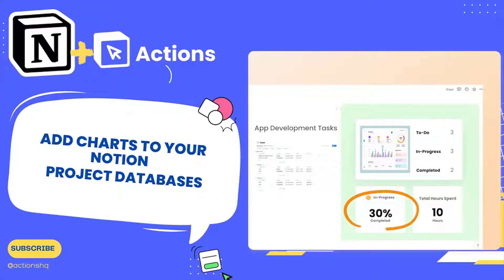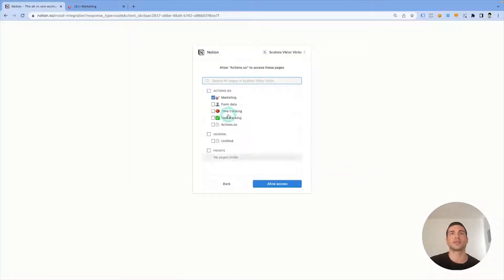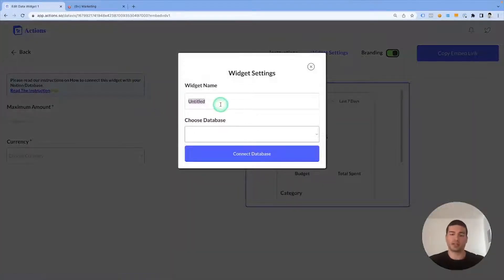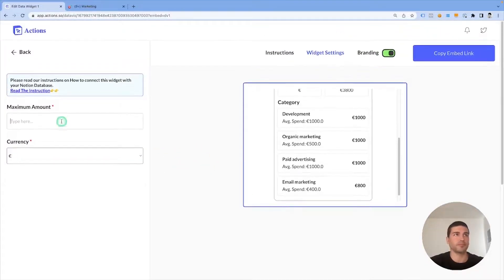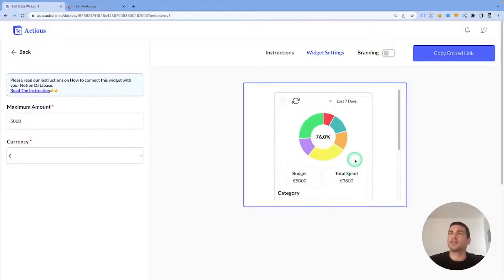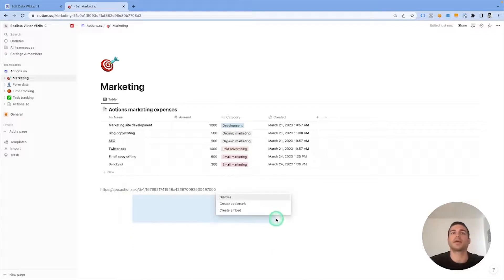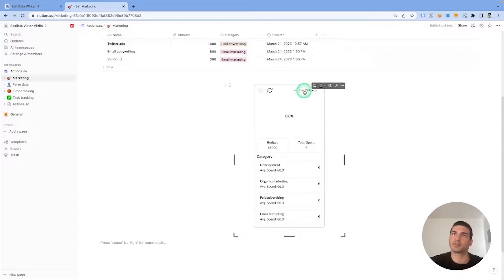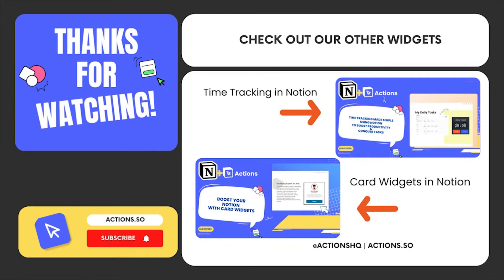How to create data visualization widgets in Notion with Actions.so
In this tutorial, you'll learn how to visualize your Notion databases with Actions.so.
The video covers step-by-step instructions on how to add different types of data sources to you Actions.so and create informative, create interactive visualization widgets for your data and embed them back in Notion.
This video is perfect for anyone looking to create charts, graphs, diagrams, plots and data summaries in Notion.
Take your data analysis and reports to the next level with Actions.so!